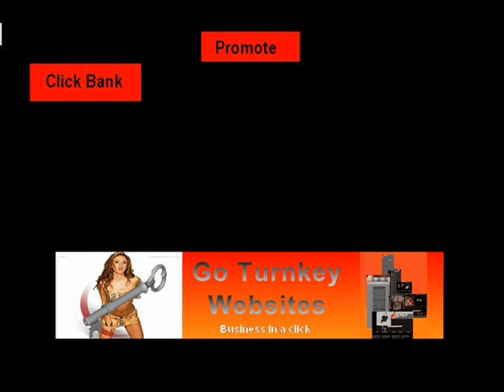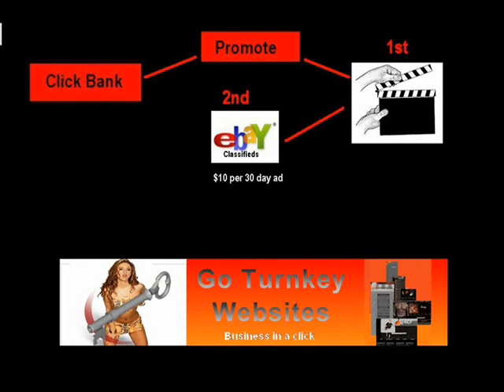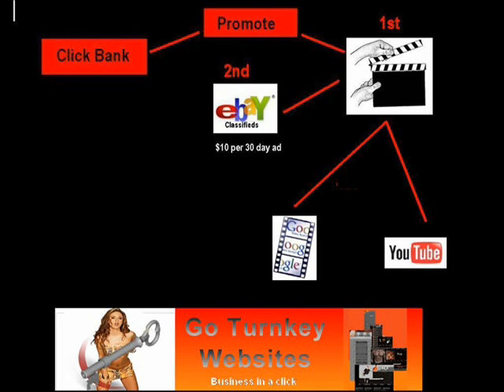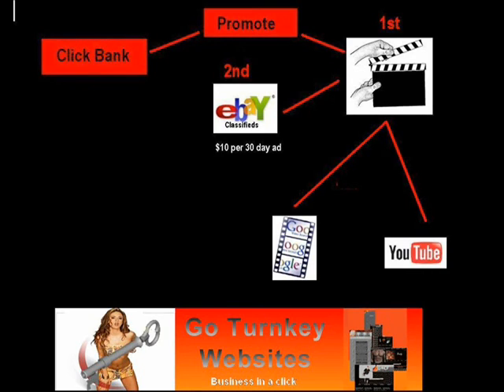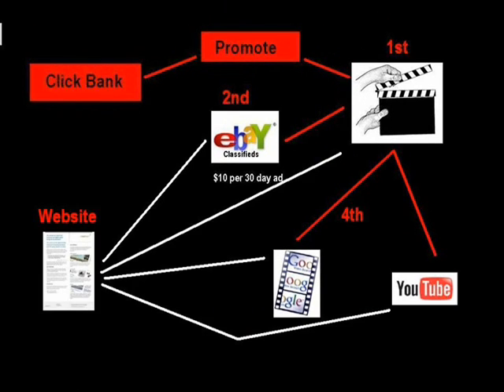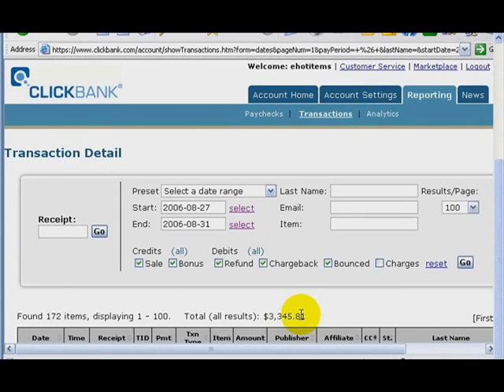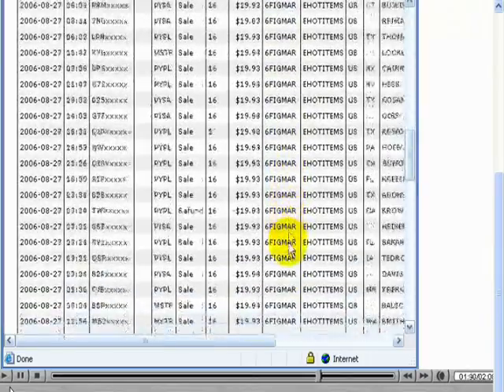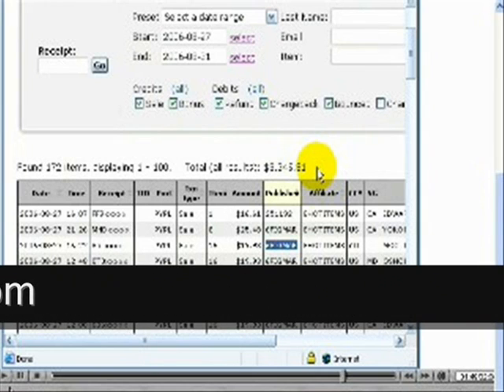Make money online Part One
I will show you step by step in this three part series, how to make $7000  in one week using youtube and ebay.
After you watch this video go to my site and watch many other free internet marketing videos designed to make your web site a money spinner.